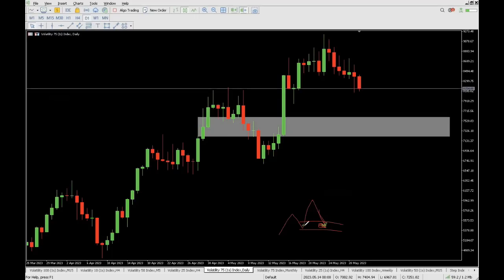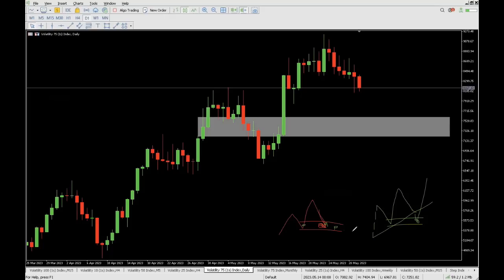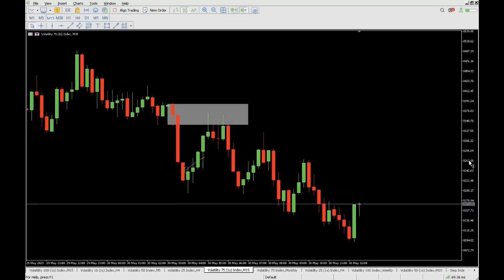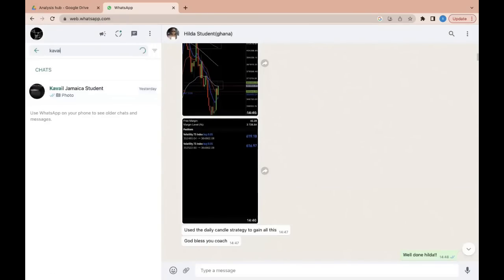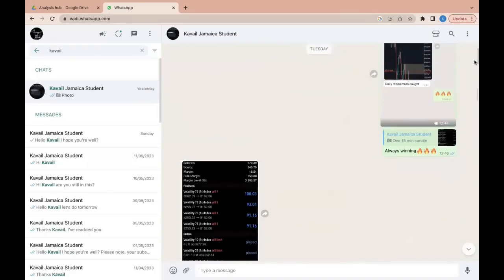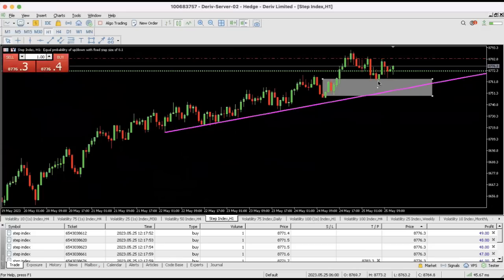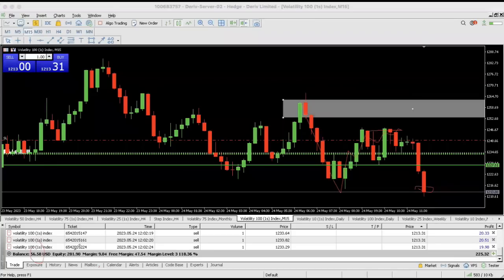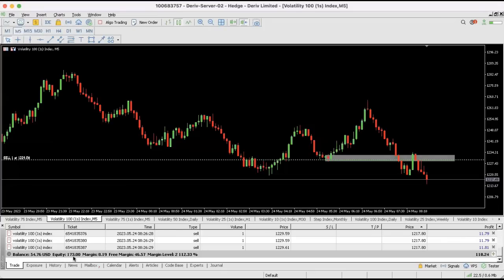Volatility Index: Live profits from the daily candle!!!!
In this video, I share an intra-day trading technique using daily candle directional bias.